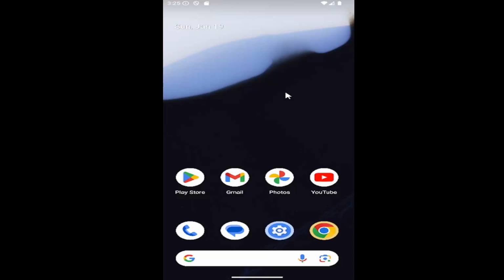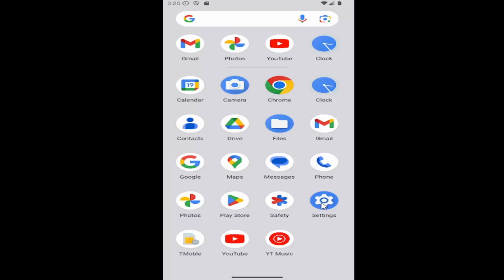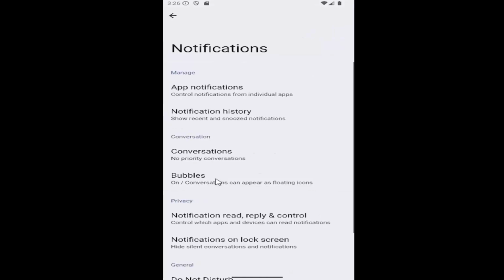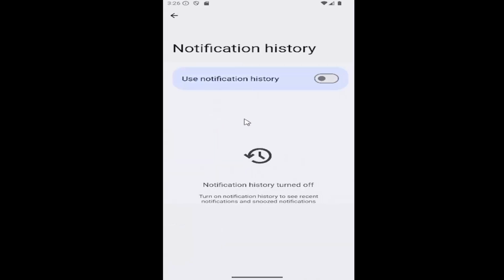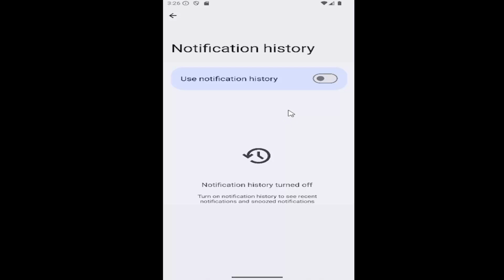How to Check Notification History on Samsung Phone (Tutorial)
How to Check Notification History on Samsung Phone (Guide)

This guide explains how to check your notification history on a Samsung phone, ensuring you never miss important alerts. By enabling the notification history feature, you can easily review notifications that were previously dismissed or overlooked. The tutorial provides step-by-step instructions on how to access this feature through your phone’s settings, allowing you to view past messages, app updates, and other notifications. Checking your notification history helps you stay informed and ensures that important notifications are always accessible on your Samsung device.